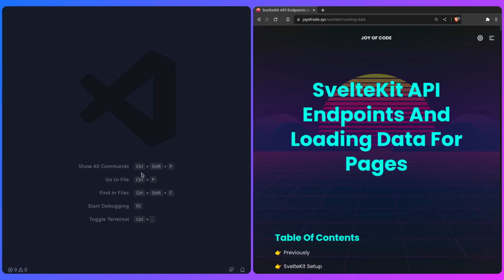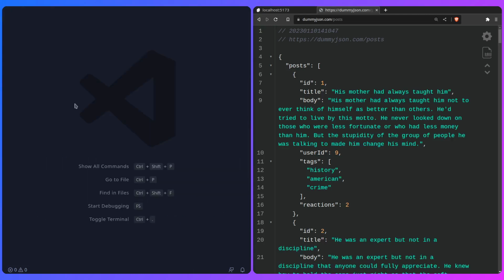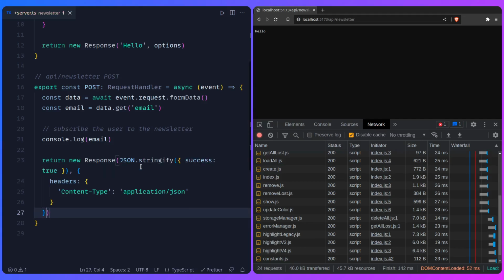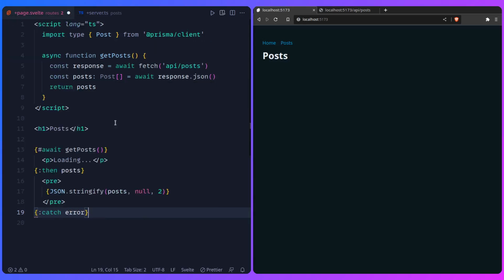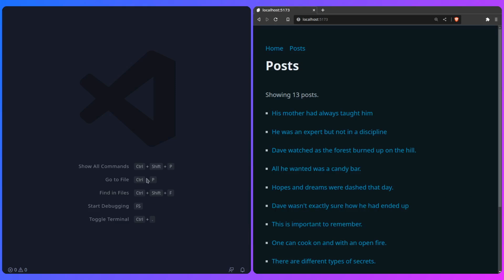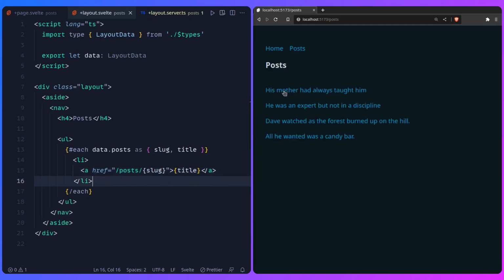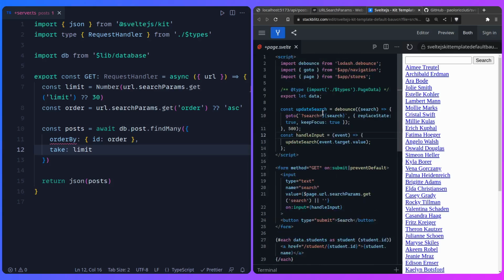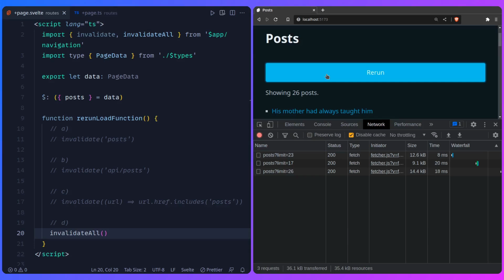Learn About SvelteKit API Routes And Server-Side Rendering Pages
Learn about API routes and loading data for pages using server-side rendering in SvelteKit.

👉️ Support

🔖 Timestamps

0:00 Intro
0:09 Project Setup
0:48 Database Setup
15:09 API Endpoints
35:48 Showing Page Data Using Client-Side Rendering
41:34 Showing Page Data Using Server-Side Rendering
49:37 Sometimes You Only Want To Run Code On The Server
56:25 Your Layout Files Can Also Load Data
1:06:02 Making Your Data Available Everywhere
1:09:29 Using Data From The URL
1:16:48 Using Parent Layout Data
1:21:29 How Load Functions Work
1:27:39 Outro